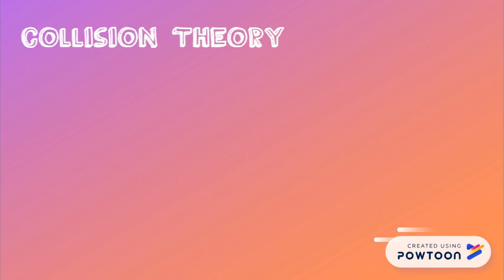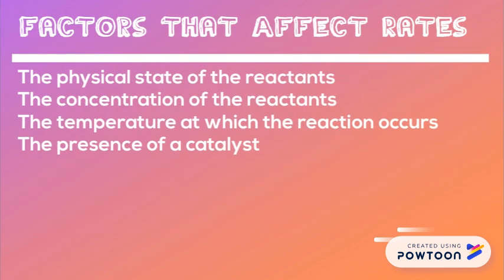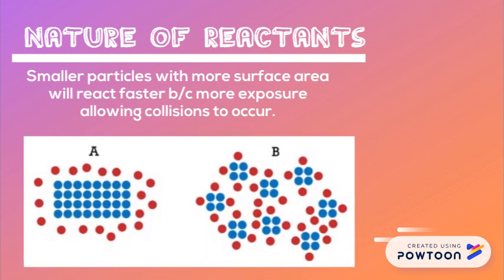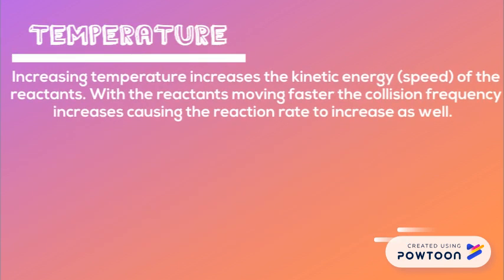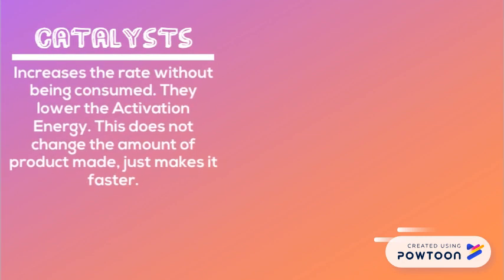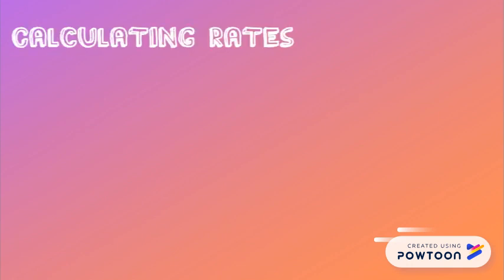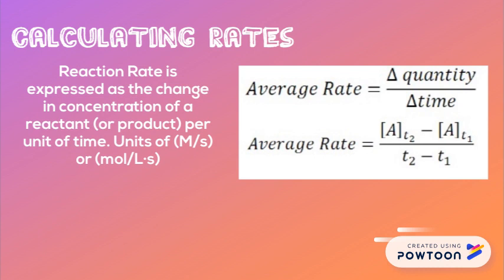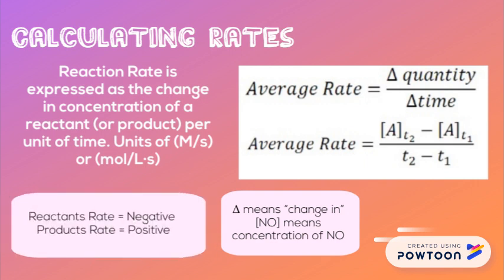Unit 6, Lesson 1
chemical kinetics, collision theory, factors affecting reaction rates, calculating average reaction rates animations quickly with PowToon, without the cost or hassle other professional animation services require.